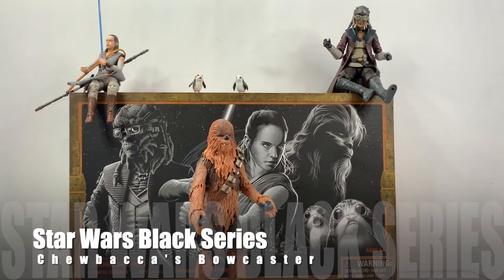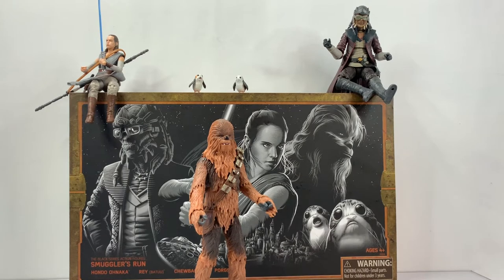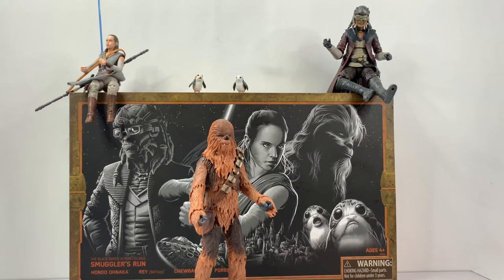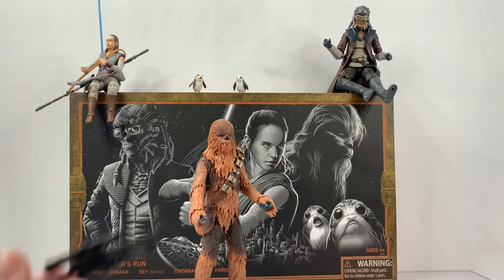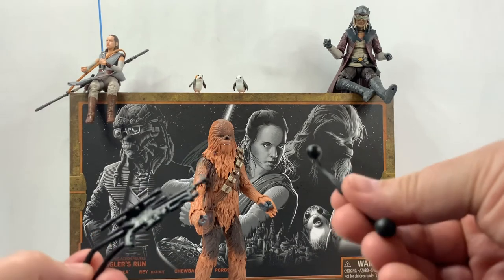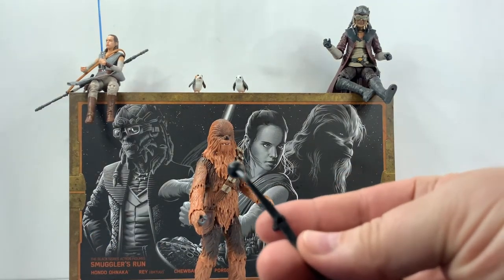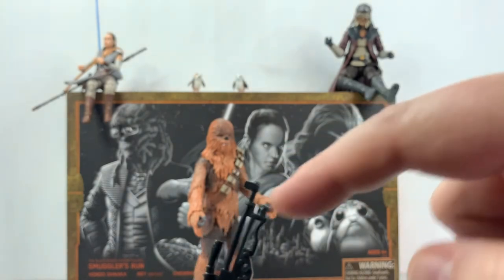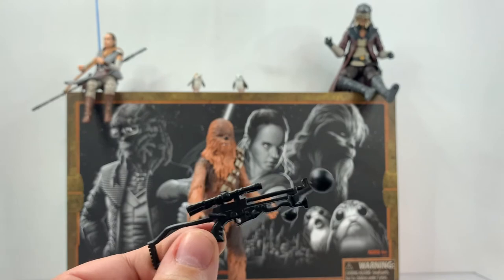How to Assemble Chewbacca’s BowCaster from Galaxy’s Edge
In this video we look at how to assemble Chewie’s bowcaster from the Star Wars Star Wars Black Series - Smugglers Run set - E5159

“Through the use of magnetic acceleration, bowcasters were more powerful and accurate than the average blaster. Designs differed through the materials used and the creator's artistic approach, although the end result was visually similar to a crossbow-like weapon.

The weapon used metal quarrels enveloped with plasma energy as ammunition. Two polarizing orbs, balanced on each end of the bow, created a magnetic field that boosted the quarrel's momentum. Once the cocking spring was pulled back, the trigger fired the quarrel, which was enveloped in plasma energy.”